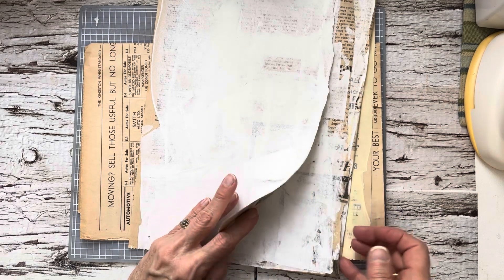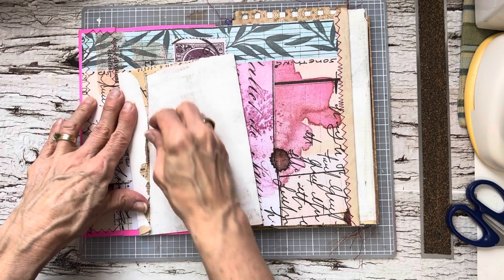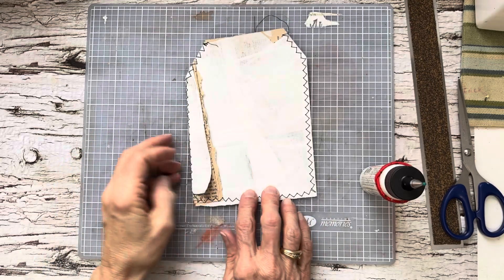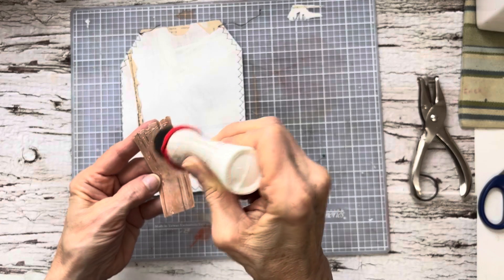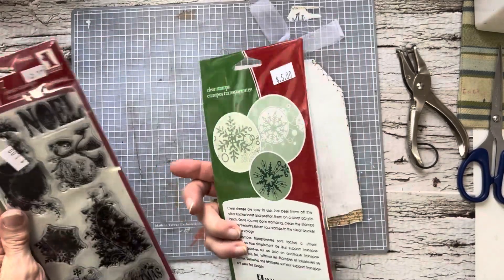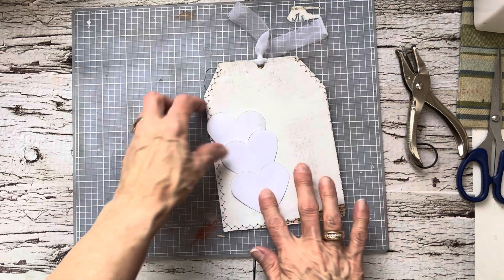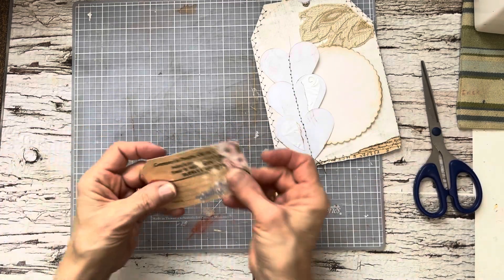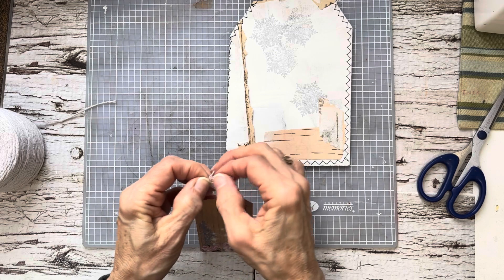JUNK JOURNAL TAG IDEA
Welcome!   I’ve been tagged by Kirsten @pennyrosejournals to make a tag!! This fun challenge is created by Carrie@ThePaperMonkey .  I’m excited to start December with this TAG in my JUNK JOURNAL, I am tagging Jill @jillybeanstudio to keep it going!!